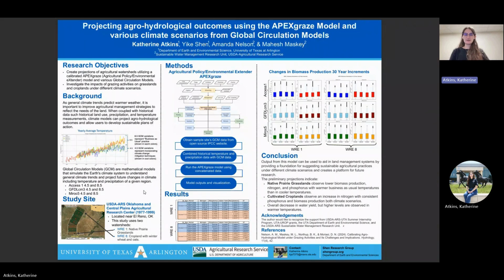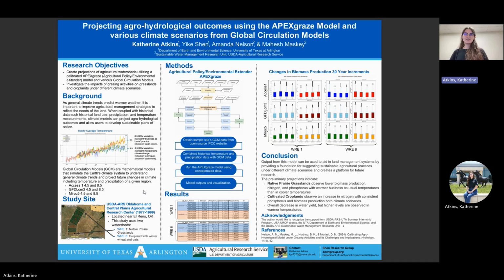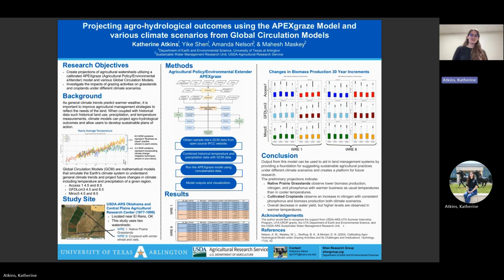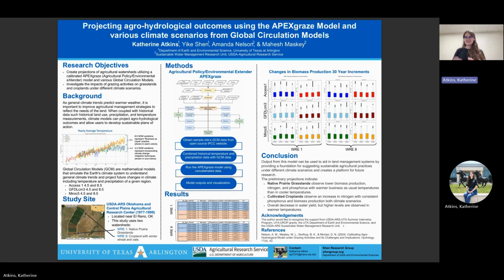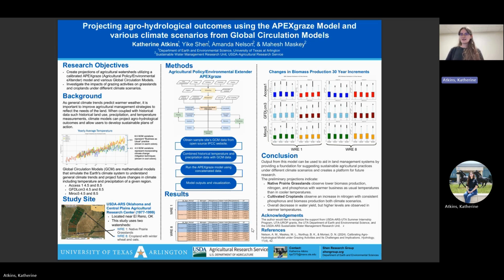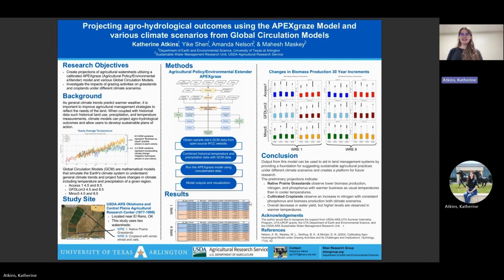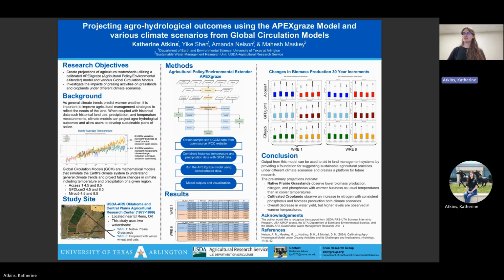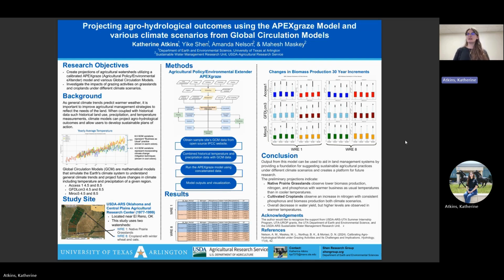Discover 2025 - U17 - Katherine Atkins (Earth & Environmental Sciences)